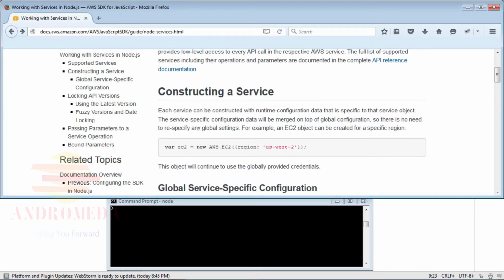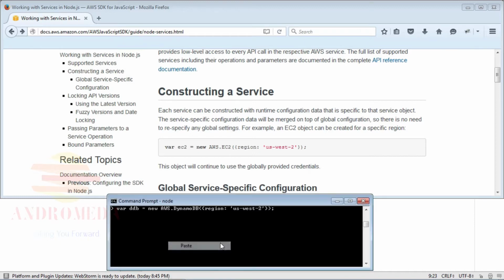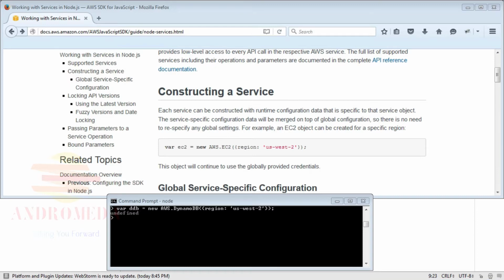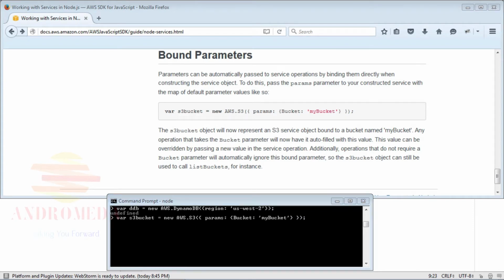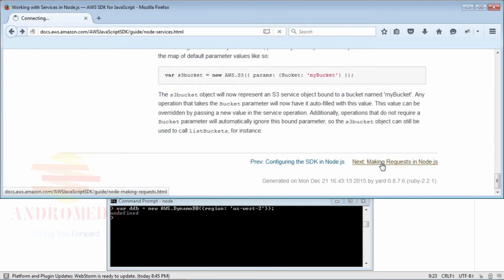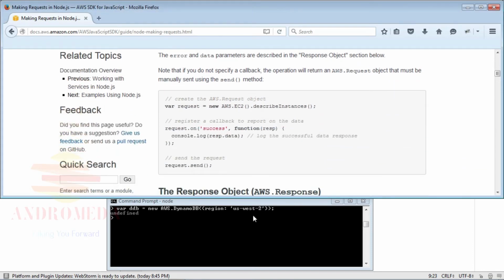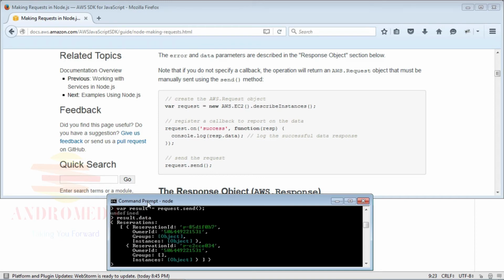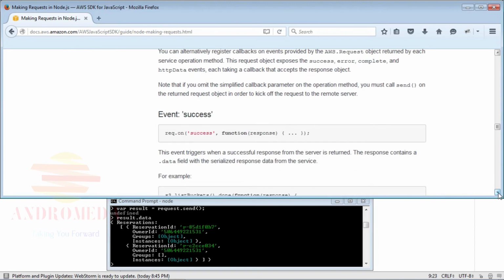Working with AWS Services in Node.js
AWS Fundamentals

Happy Learning!!